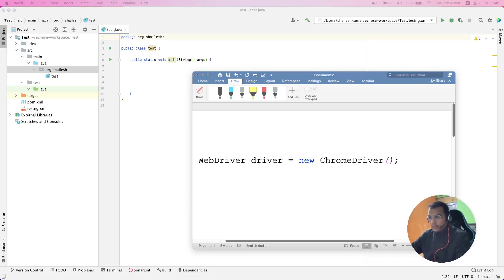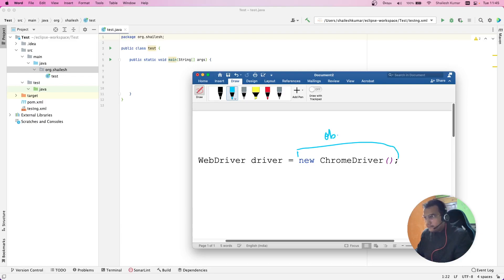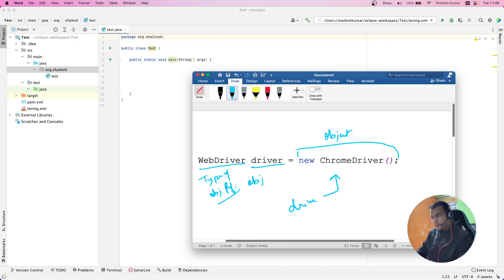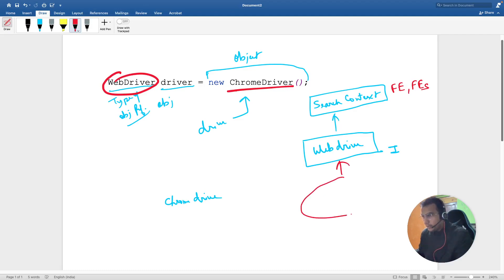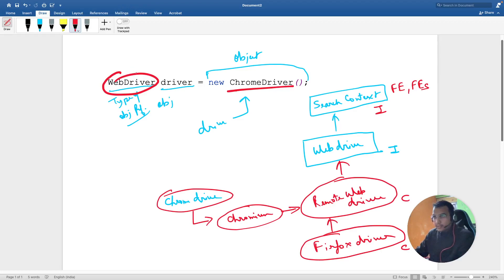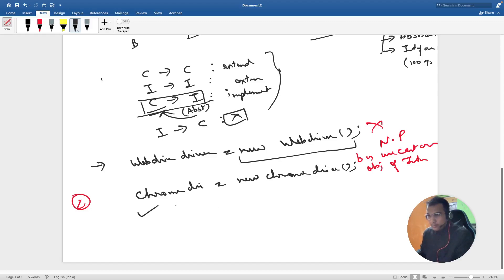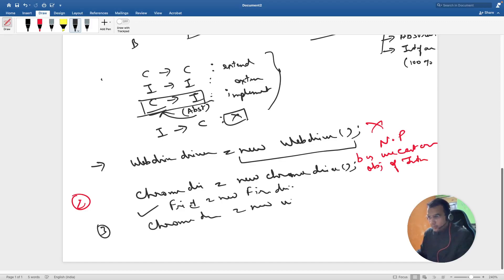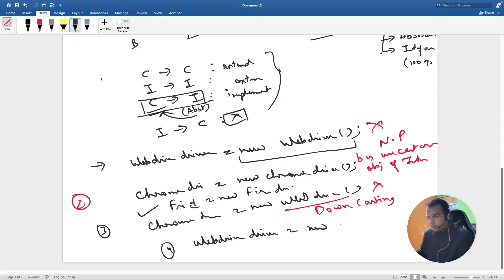Webdriver driver = new ChromeDriver() explanation | Interface + Method Overriding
Hi guys,
In this video I tried to coved why we write Webdriver driver = new ChromeDriver() and other options avaiable and why we discard them with each and every possibility . Hope you have understood the topic . Happy learning